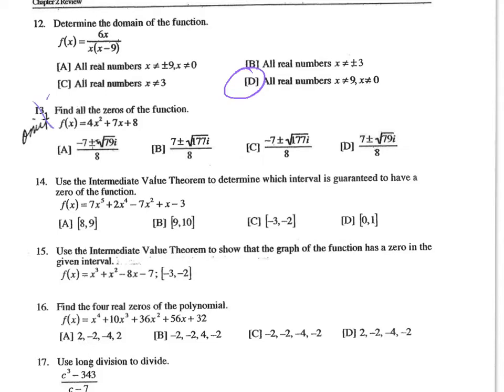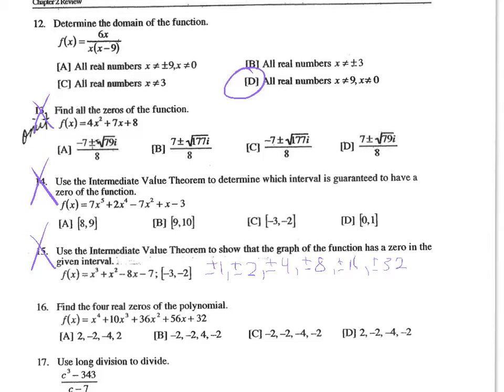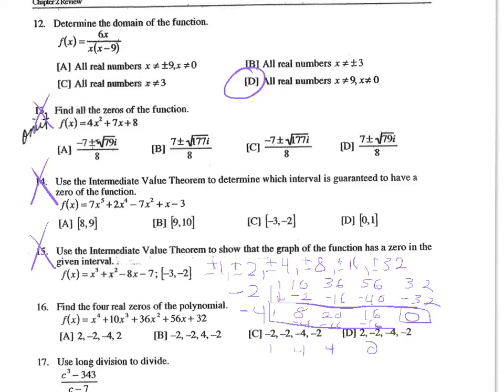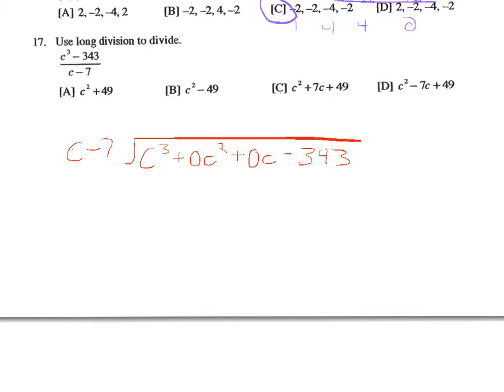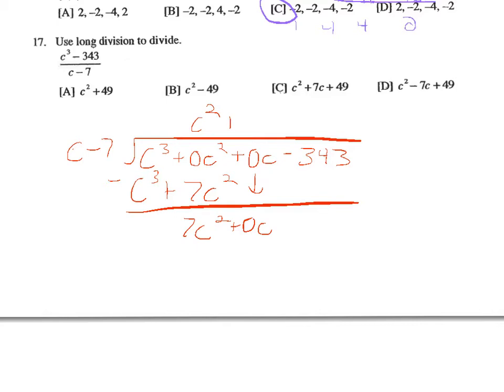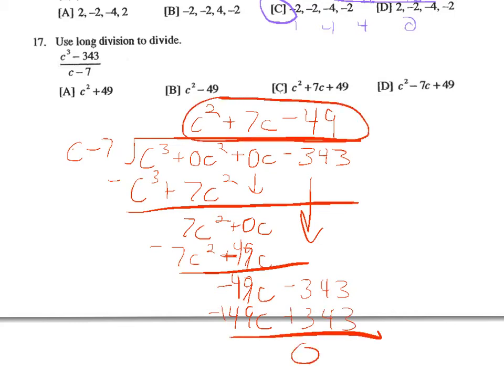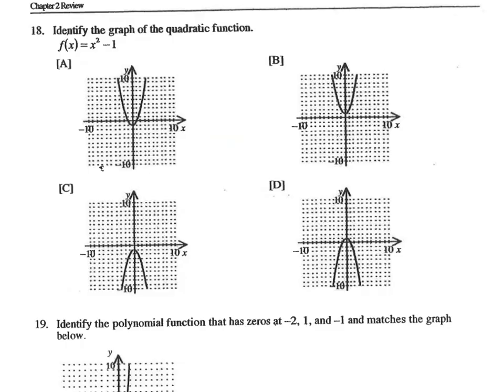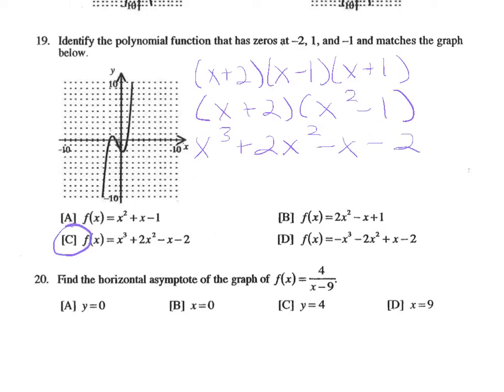Ch 2 Midterm Review Pages 3-4